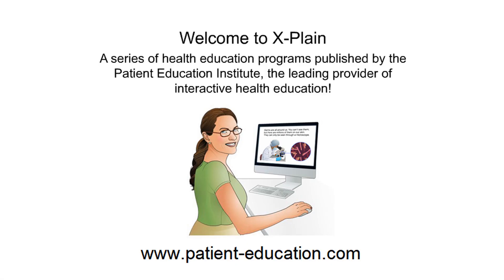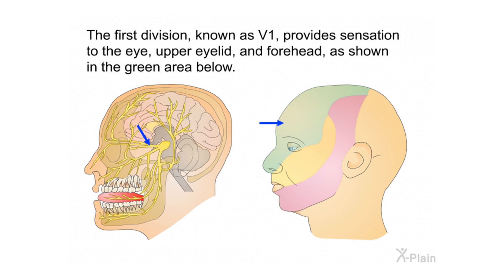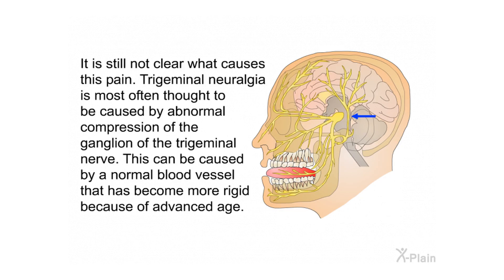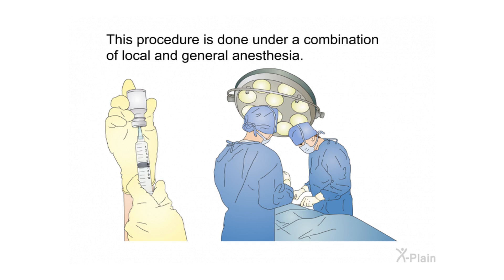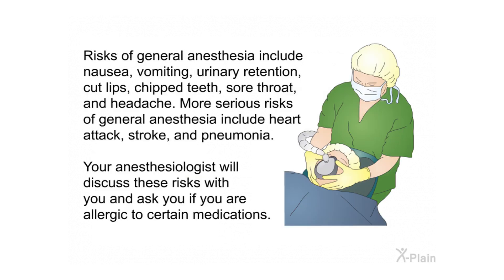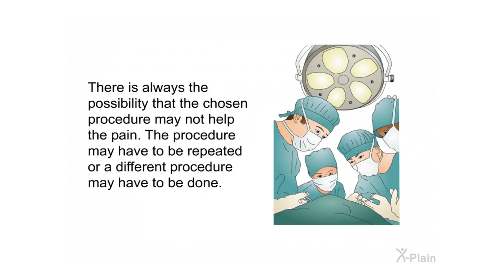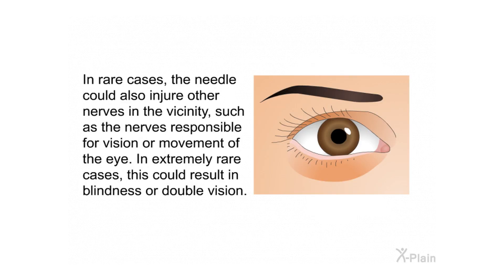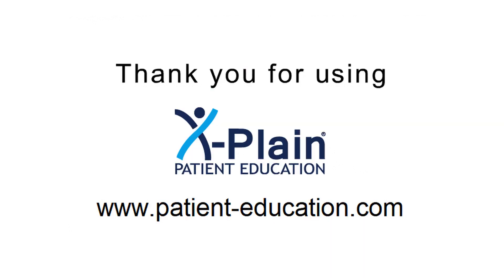Trigeminal Neuralgia - Radiofrequency Rhizotomy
This patient education program explains the surgical treatment of trigeminal neuralgia with focus on radiofrequency rhizotomy.  The program covers anatomy, symptoms and their causes, alternative treatments, and the recommended surgical procedure using radiofrequency rhizotomy.  The program extensively discusses the reasonable risks and complications of the procedure and what to expect after surgery.

Sections:
00:00 - Start
00:29 - Introduction
01:07 - Anatomy
02:07 - Symptoms
03:32 - Medical Treatment
04:11 - Procedure
05:18 - Risks
08:57 - After the Surgery
09:50 - Summary
10:18 - End

ns150503 Trigeminal Neuralgia - Radiofrequency Rhizotomy